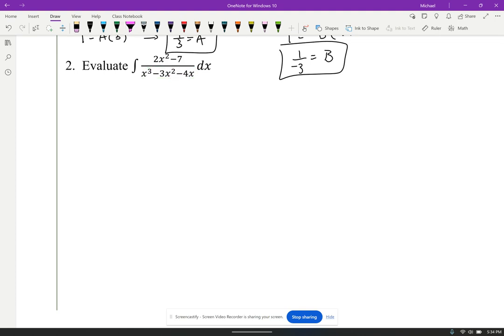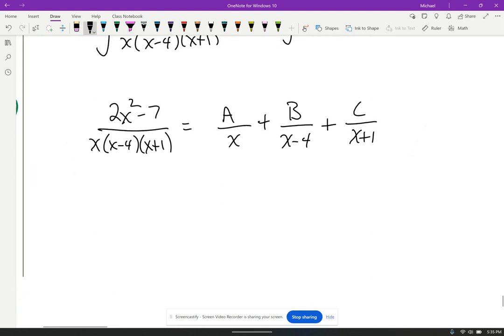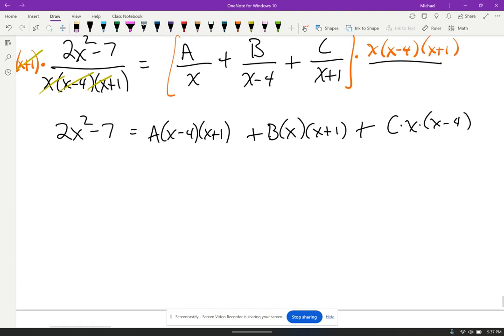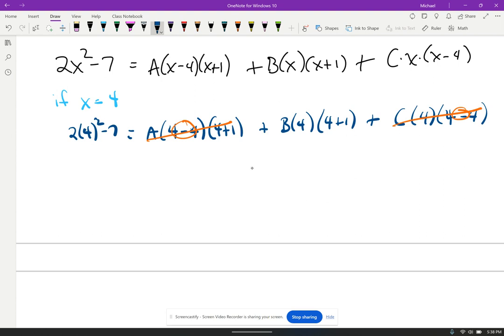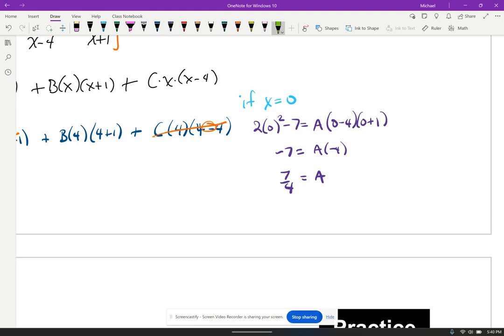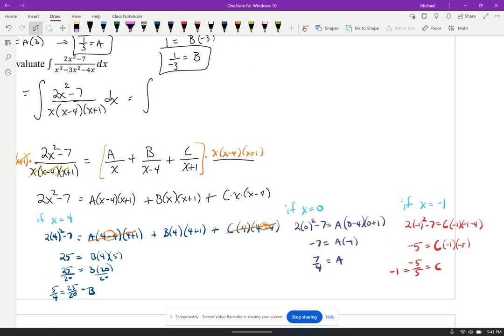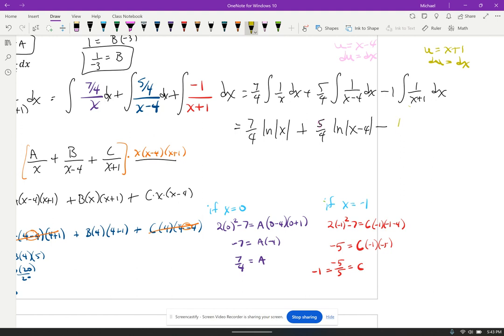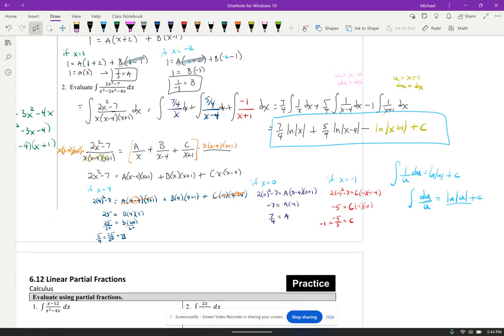Unit 6: 6.12 Linear Partial Fractions Video 2